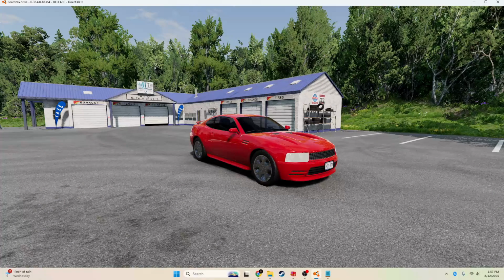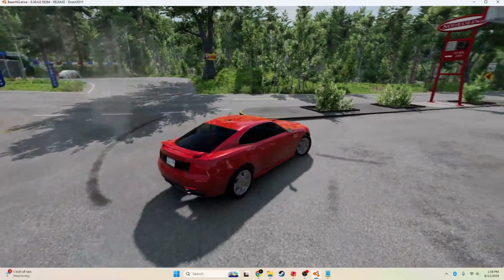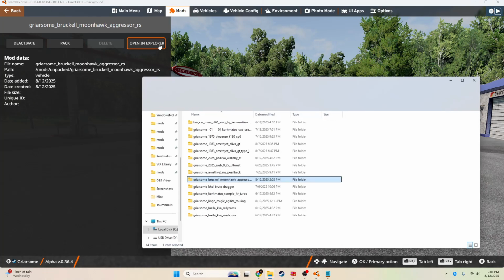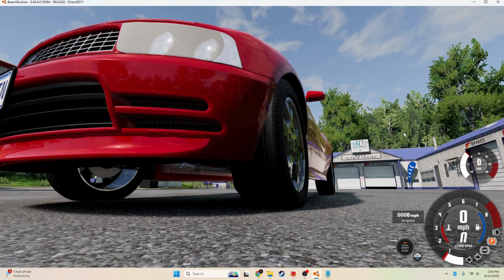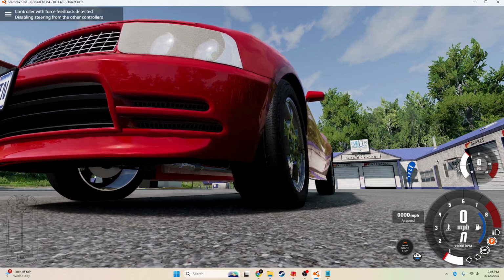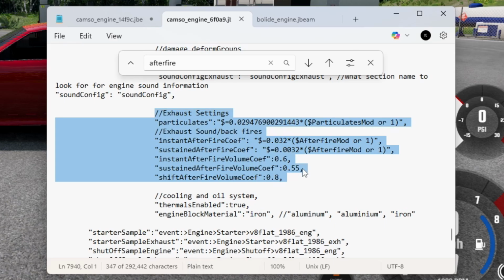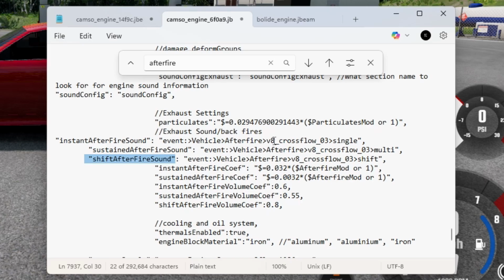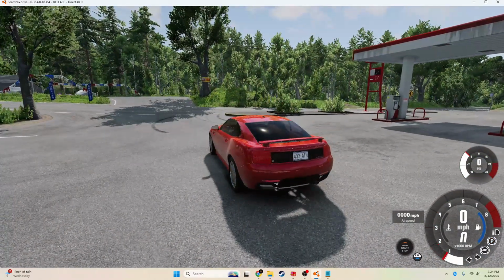(Tutorial) CUSTOM BACKFIRE & SUPERCHARGER SOUNDS On Your Automation/BeamNG.drive Cars!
Chapters:

0:00 - 1:04 - Intro
1:05 - 1:30 - Unpacking the Mod
1:31 - 2:44 - Replacing the Supercharger Sounds
2:45 - 4:24 - Replacing the Afterfire/Backfire Sounds
4:25 - 5:10 - Outro

Stuff you'll need:
Check the pinned comment! YouTube won't let me put angled brackets in the description. (There are some in the code)

My specs:
Storage - WD Blue SN580 1TB SSD & crucial P3 2TB SSD
Keyboard:  MSI Vigor GK30
Mouse: MSI Clutch GM11
Headphones: Corsair VOID RGB ELITE White
Microphone: Samson Meteor Mic White
Webcam: EMEET C950 1080p

If you have any questions or concerns please comment them below.